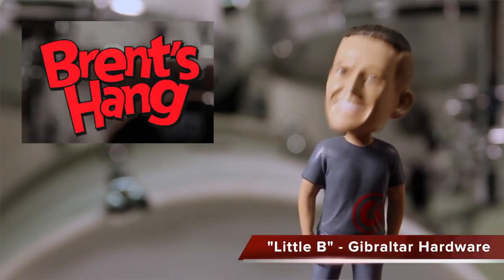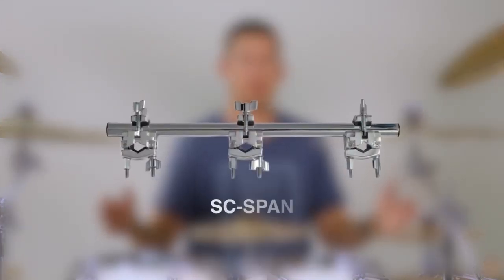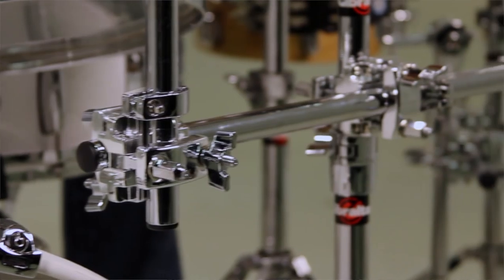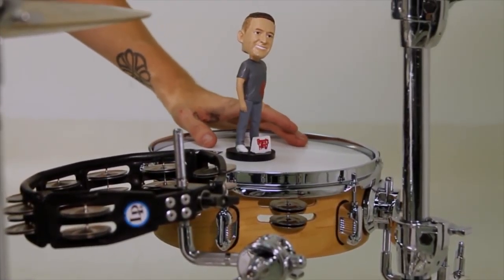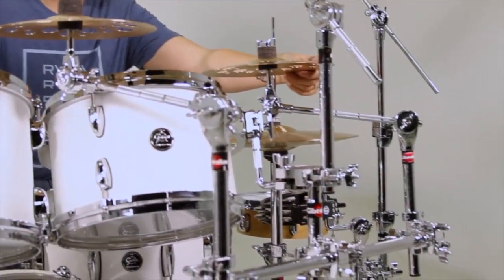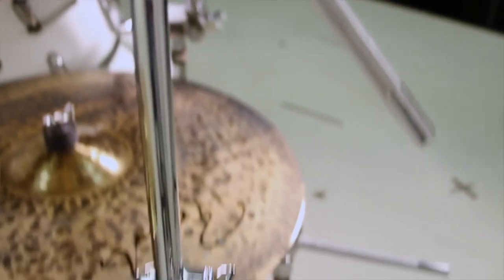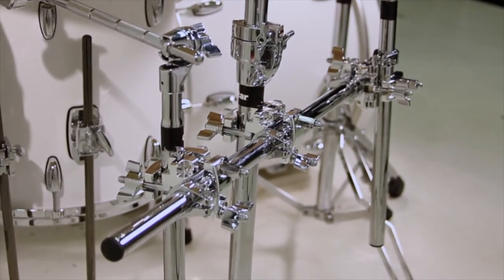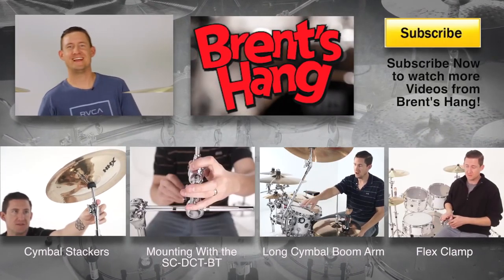Spanner Bar to Expand your Set up - SC-SPAN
The Gibraltar SC-SPAN, is a 24" bar with a 7/8" diameter, designed to add accessories to your drum kit.   It comes with 3 multi clamps, 1 of which mounts the bar to an existing stand, and the remaining 2 to mount accessories.